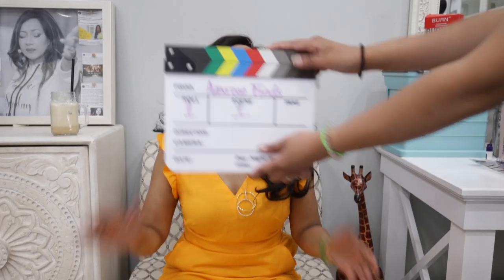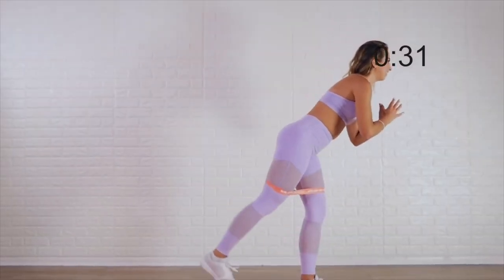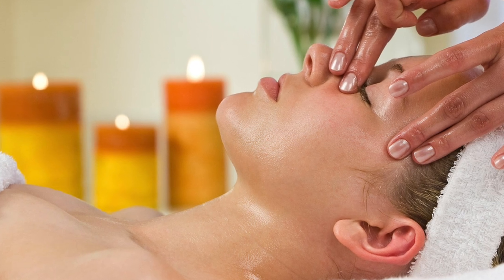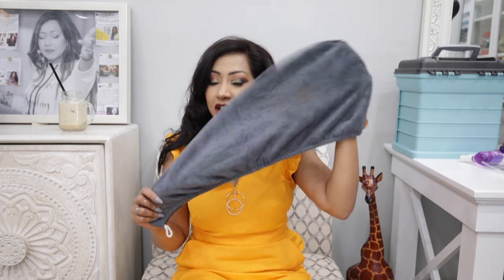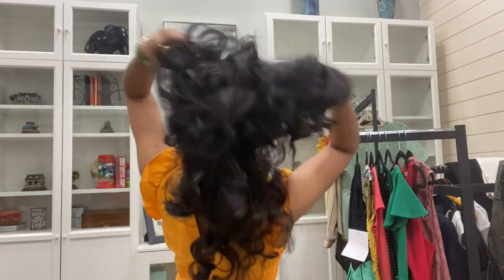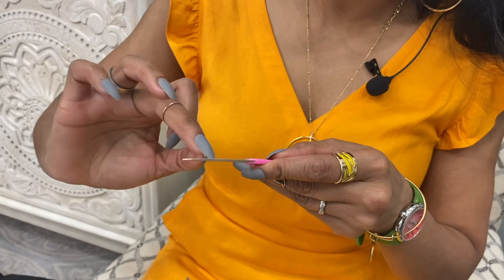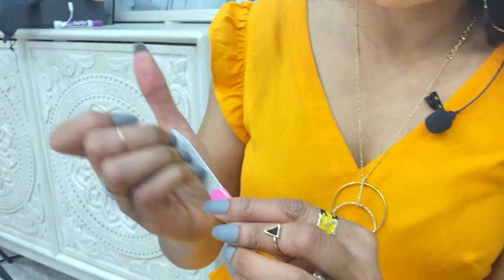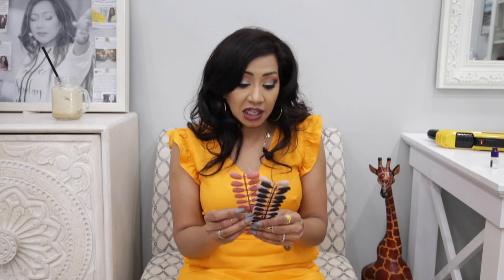Amazon MUST HAVES (You NEED These In Your Life!)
These Amazon must-haves are ESSENTIAL! They make my life ten times easier and for some...more fun. You NEED these products in your life!

Link To ALL The Products Mentioned ⤵︎

↠ Burn Bands

↠ Purple Globes

↠ SIMILAR Shower Waterproof Speaker

↠ Heated Rollers

↠ Mint Blue Tool Rack Kit

↠ Flawless Brows

↠ Bamboo Bed Table

↠ Fly-Salt Gun

ABOUT PREACHER GIRL TV ⤵︎

Preacher Girl TV reminds daughters of God everywhere that once God calls you, NO ONE can uncall you! You don’t need a pulpit, you just need a message! Pastor Sharo is a daughter of God, senior pastor, entrepreneur and "girl preacher" dedicated to helping her fellow PGs FIND that message and PREACH it!

BECOME A PG INSIDER (the perks are the best) ⤵︎

Share when you're watching by tagging me in INSTAGRAM STORIES and I will repost!

JOIN THE PG INSIDER GROUP ⤵︎
is an insider group that allows Preacher Girls all across the globe to interact and encourage one another. Let's chat there.